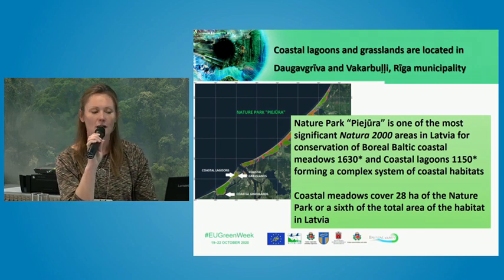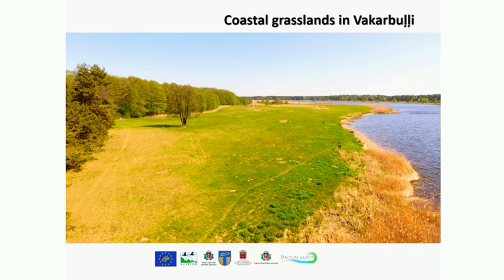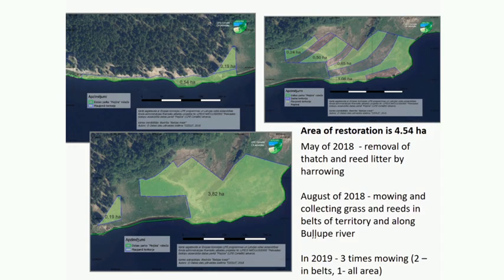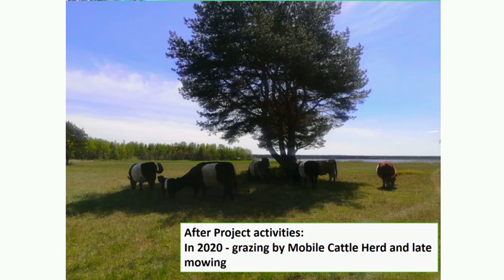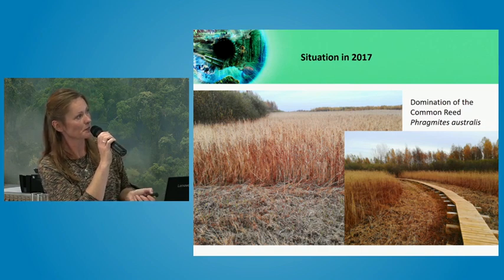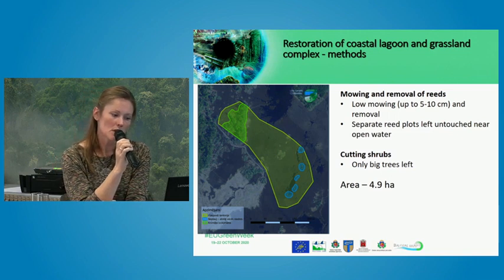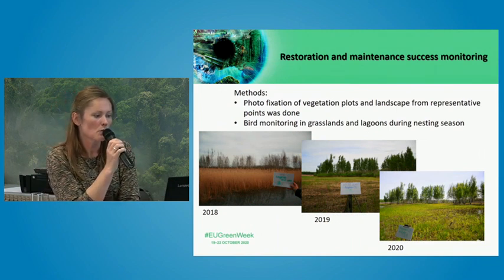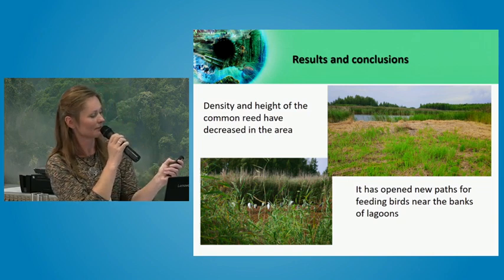11. Maintenance and restoration of coastal meadows and lagoons in Nature Park “Piejūra”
Daina Bojāre, Nature Conservation Agency of Latvia